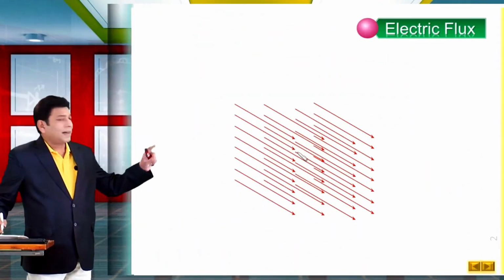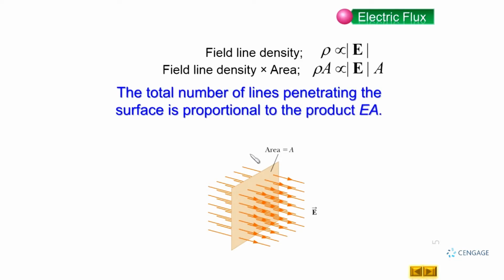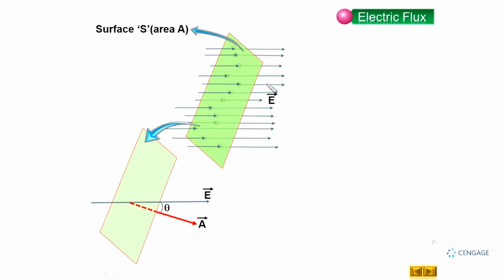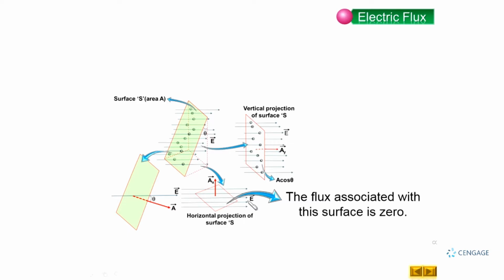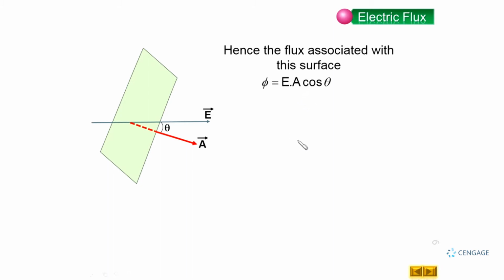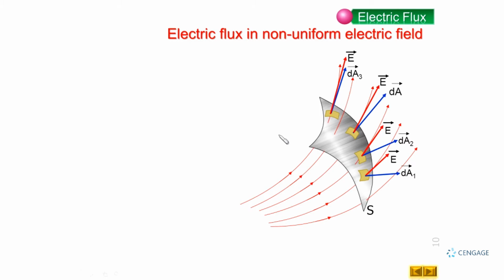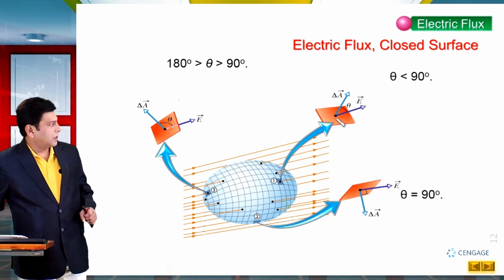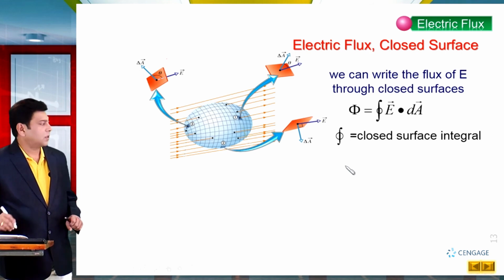Crack JEE | Solve Physics equations with Cengage | Electric Flux